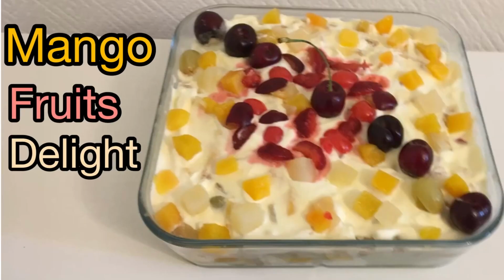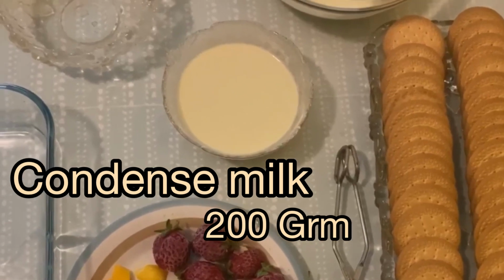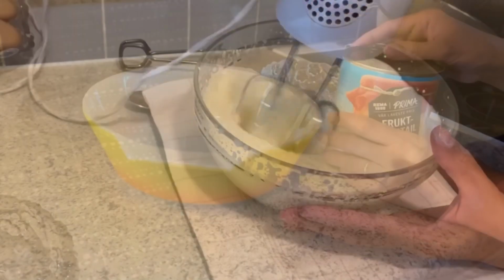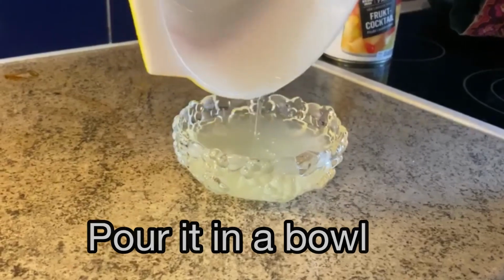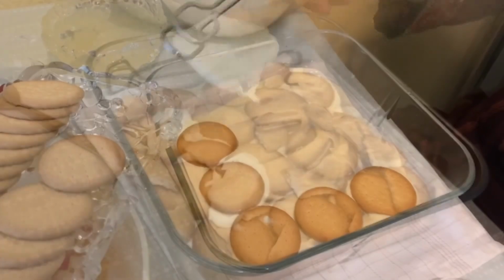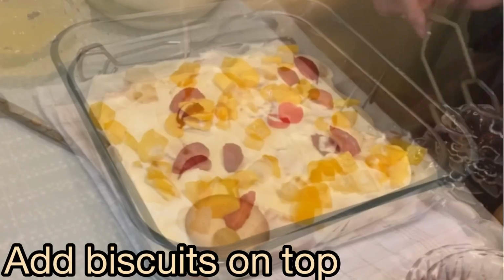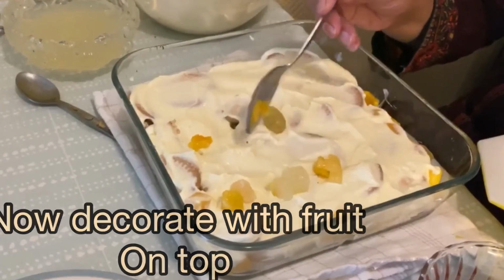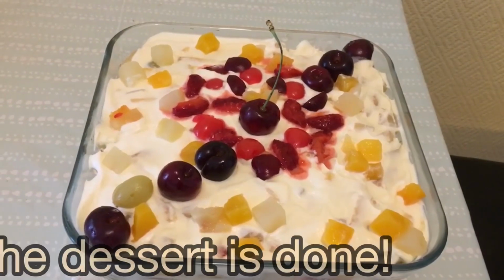Mango Delight | Mango Fruits Delight | simple easy mango delight by Cooking& Style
Mango Delight recipe by Cooking& Style
How to make a perfect Summer dessert
Easy and quick Mango Sweet fish and dessert
Mango Crunch delight
Mango Cream delight
Fruits Delight
Easy and quick dessert by Cooking& Style
Cooking& Style presenting recipes in short time and step by step , please try this recipe . If you like this recipe give us your feedback and subscribe Channel, give us your feedback , I love reading your comments, please spread our recipes as fast as possible to your friends and family . We are using very healthy ingredients and trying very hard to present in short time but in easiest way ,
Ingredients;
Mangoes 2 Chopped
Tin fruits
Strawberry
Cherry
600 Grm cream
Condensed milk 200 Grm
Biscuits 2 packs
It’s optional if you want to add sugar in cream

Video content
mango fruits delight
Mango biscuits Delight
Mango Dessert
Cooking& Style desserts
Desserts by Cooking& Style
Mango dessert by Cooking& Style
Easy and quick dessert
Cream dessert
Fruit dessert
How to make mango delight
Mango biscuits Delight